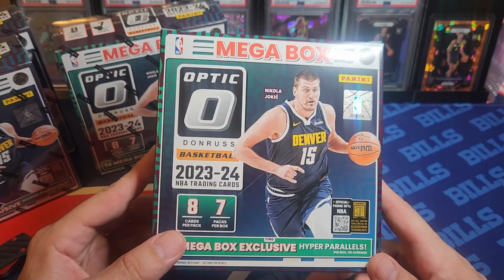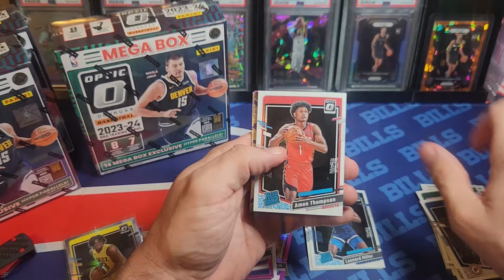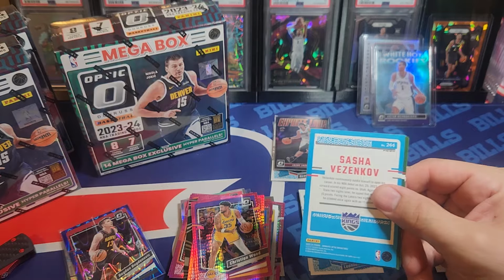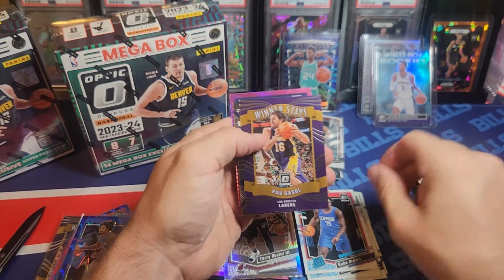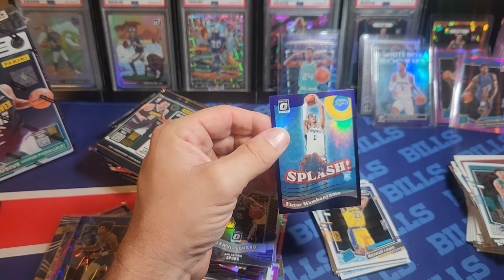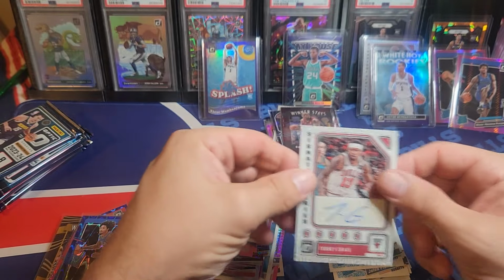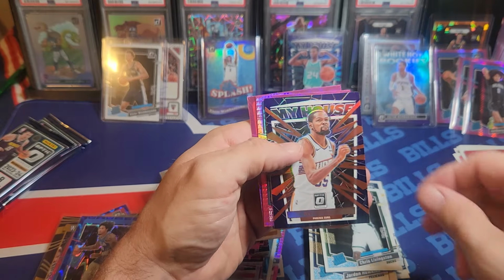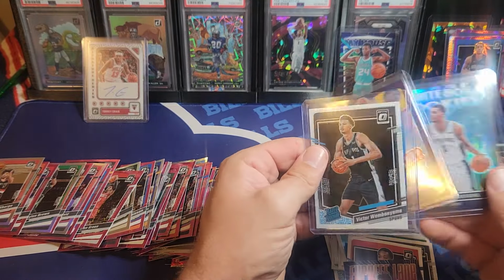World Premiere of 2023-24 NBA OPTIC MEGA BOXES 📦 - 4 BOXES, AUTOS & WEMBY HITS 🔥!